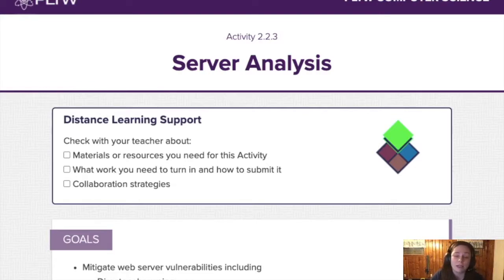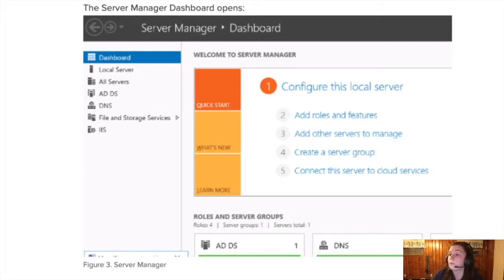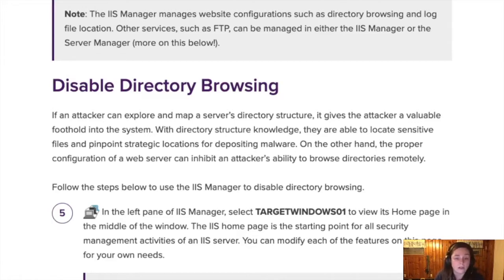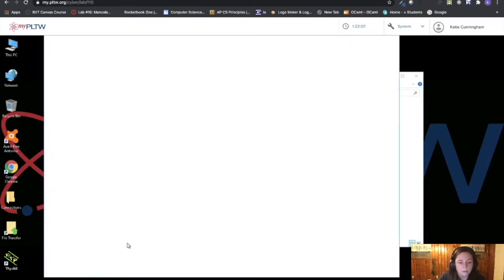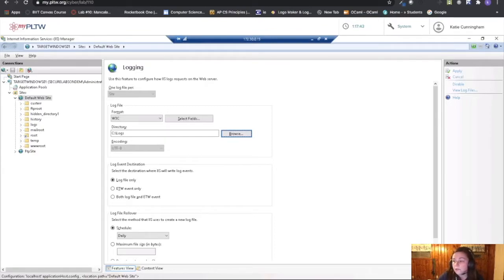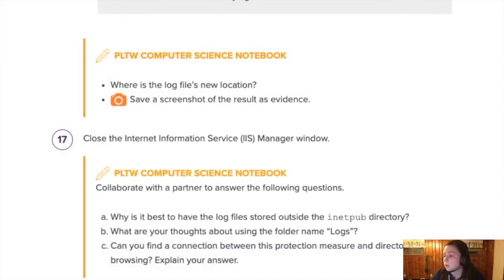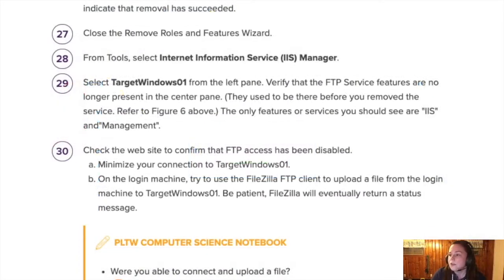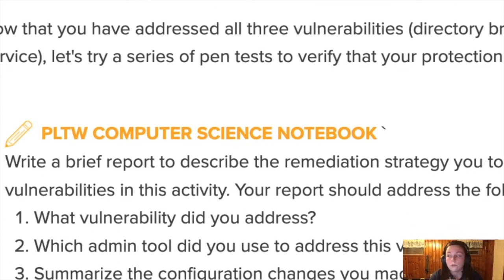Activity 2.2.3 Server Analysis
This is a walkthrough of Activity 2.2.3 Server Analysis from the PLTW SEC coursework.